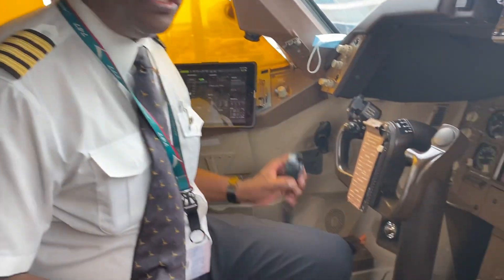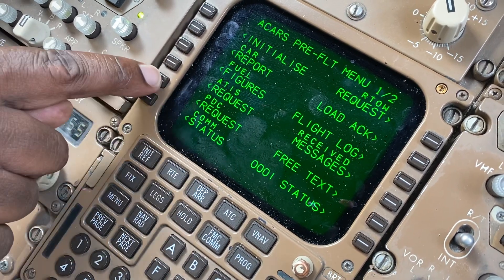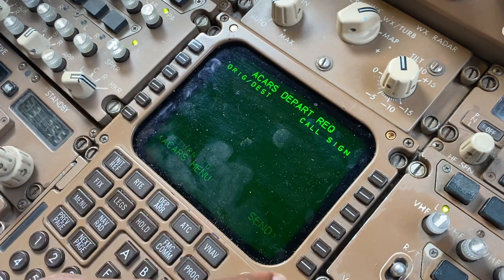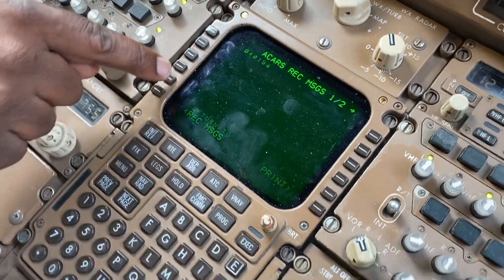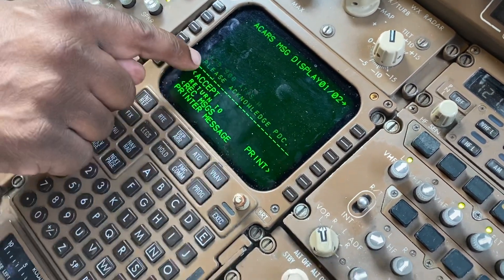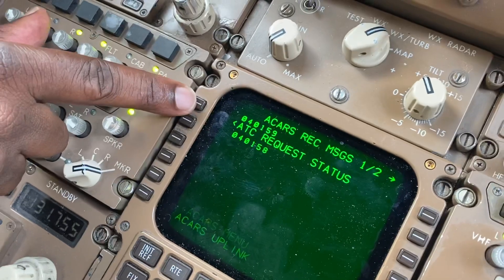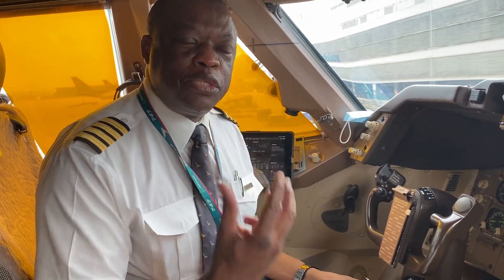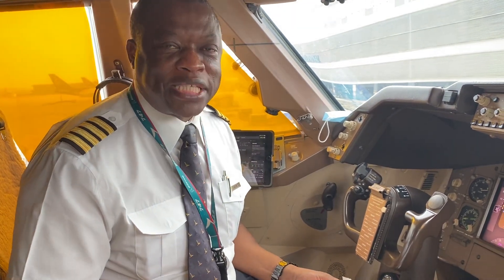ACARS communication for PDC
The ACARS (Aircraft Communication Addressing & Reporting System), is used regularly at airports that have this facility via Air Traffic Control. A number of airports in Europe and the USA have this system installed. Asian major airports too have the system. There are still many airports that use the traditional voice communications to request air traffic control clearance. Busy airports can make it difficult to get a clearance as everyone is calling at close to same time. If you are a plane spotter, you will know what I mean when you tune in to ground control or clearance delivery at an airport.Using the ACARS, makes it easy and reduces frequency congestion. Normally the clearance request is within 30 mins of departure or some stations have it set to 20 minutes. An aircraft requesting a clearance too early will get a ‘reject’ or error message. Watch how the system is used in this clip. Hope you like it😀 LATER!...’Ch Di Gin!✈️✈️✈️✈️